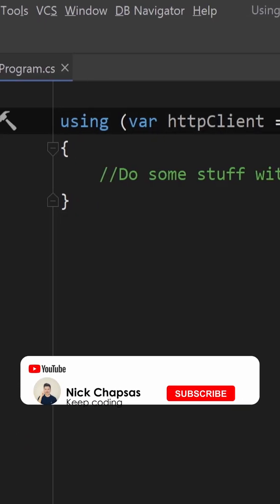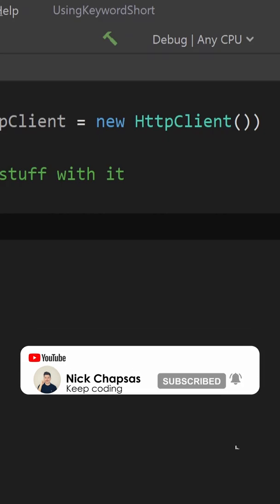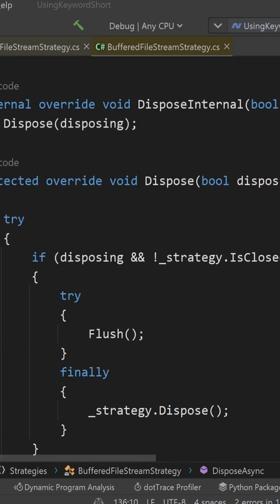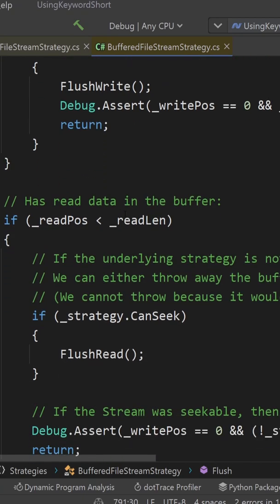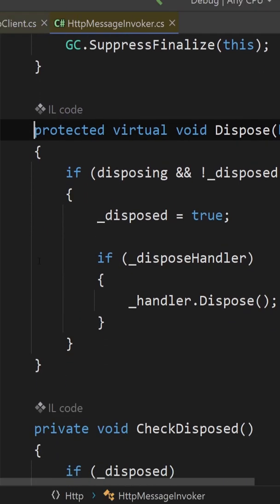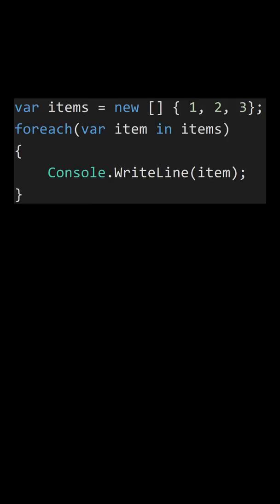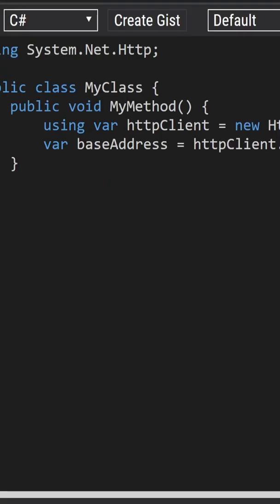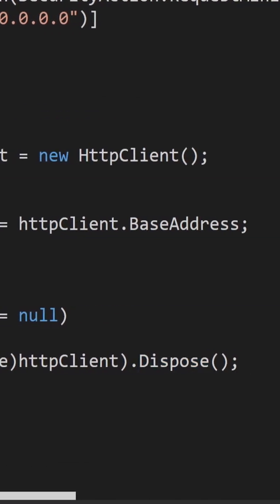This C# keyword isn't what it seems to be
Let's take a look at the using keyword in C# and the concept of lowering